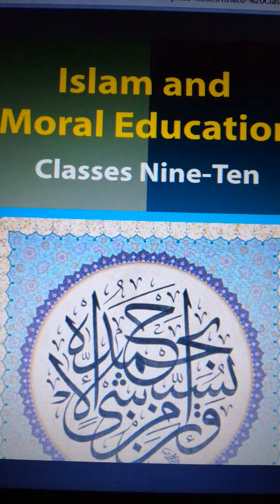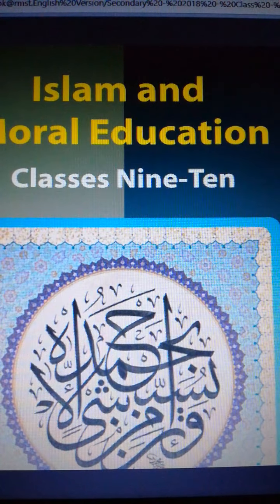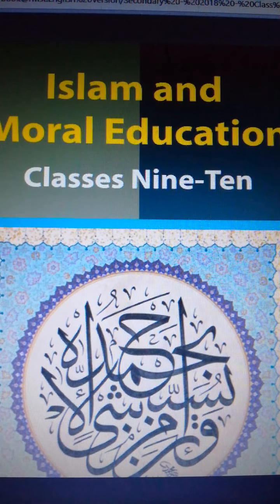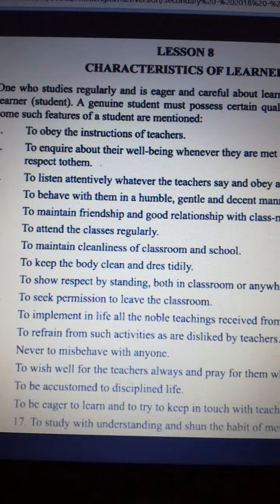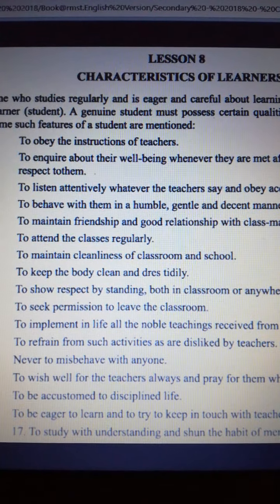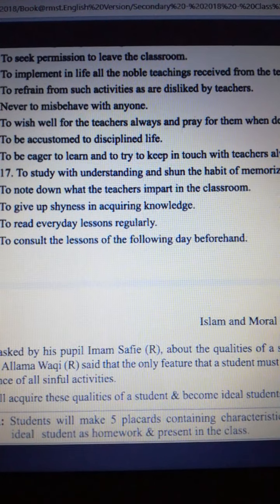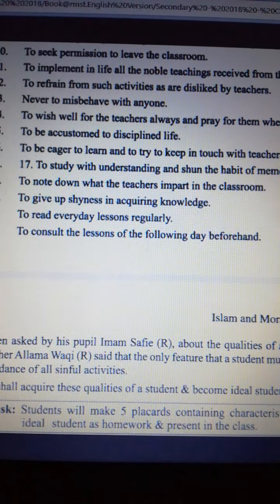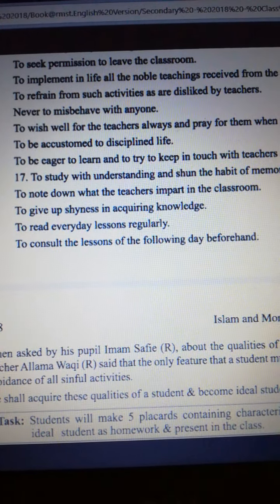Characteristics of a learner